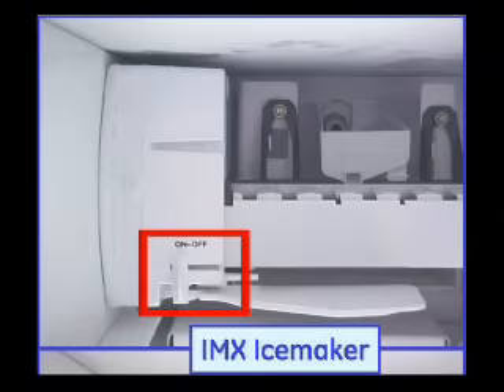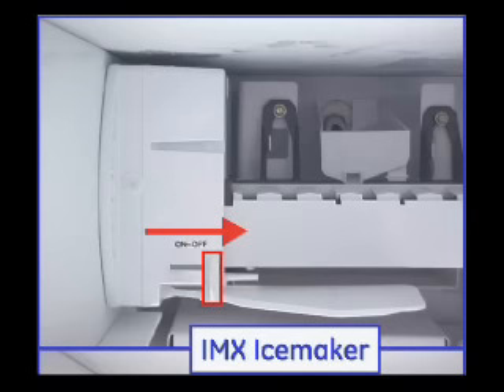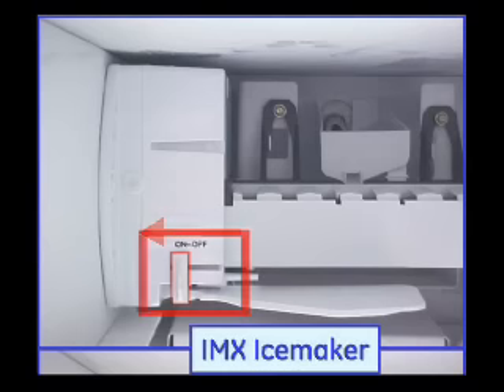Ice Maker (switch ON/OFF) Not Working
If your icemaker is not working, check to see if it has an ON/OFF SWITCH. This video demostrates where to locate the switch and troubleshoot.